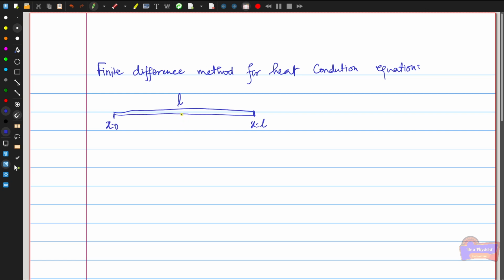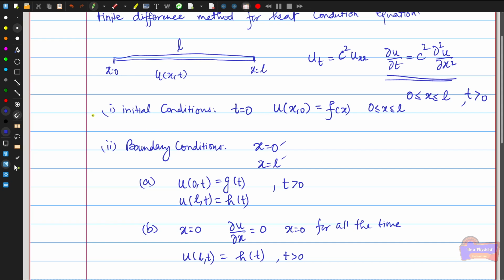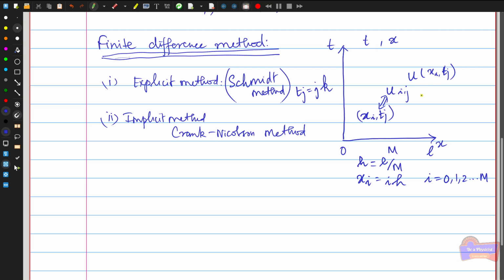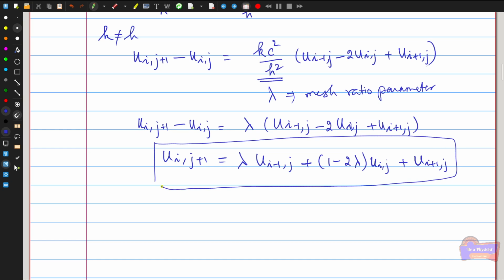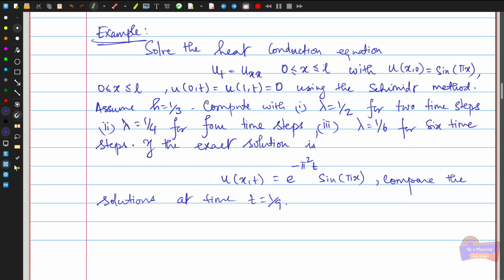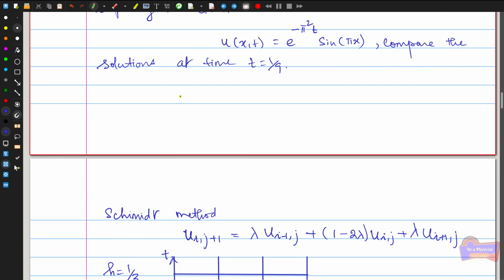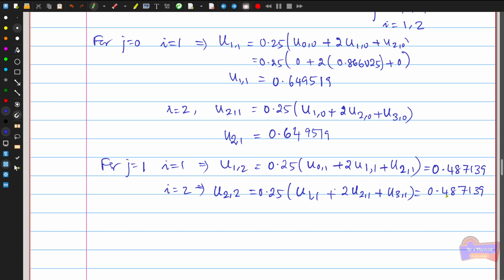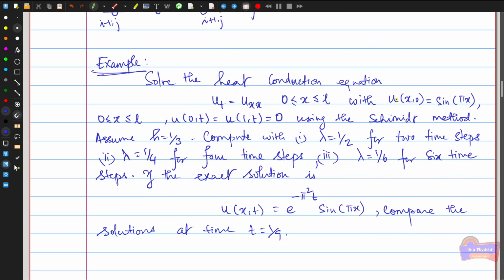Computational Physics -- Schmidt method to solve heat conduction eqn -- Examples -- MSc., SASTRA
In this video, I have discussed the finite difference method, known as the explicit method (Schmidt method),  to solve the heat conduction equation and workedout an example problem.